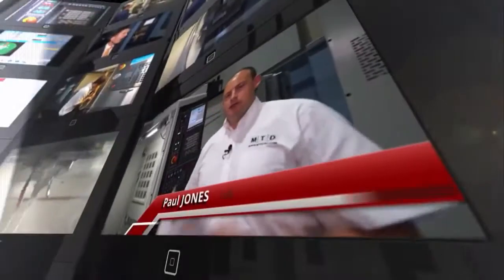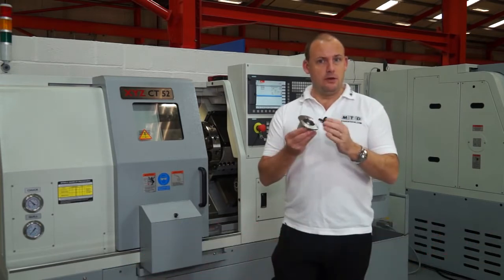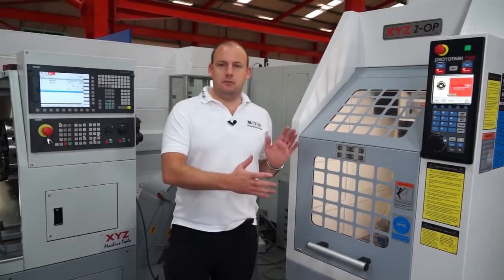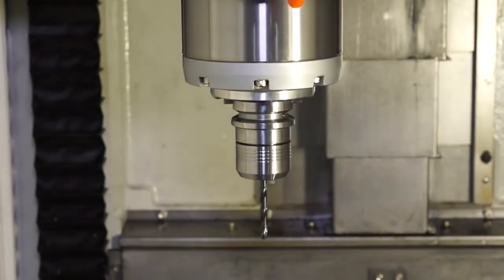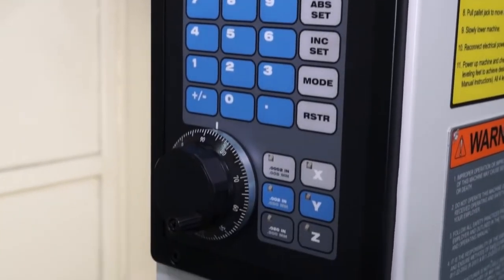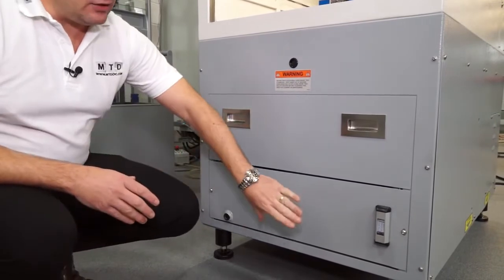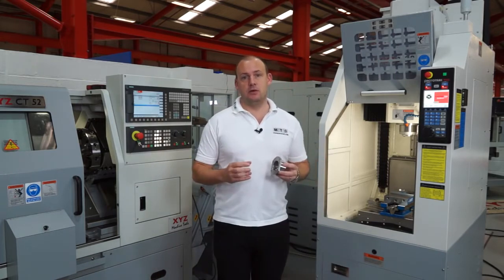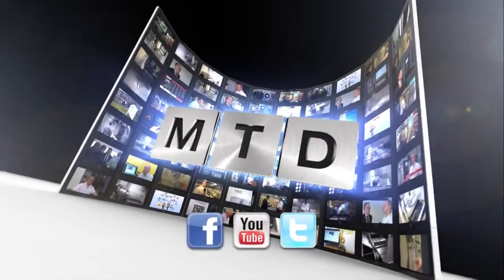King Rich TRAK 2op ProtoTRAK CNC Mill, 3 axis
This machine is available for sale from:

New Zealand